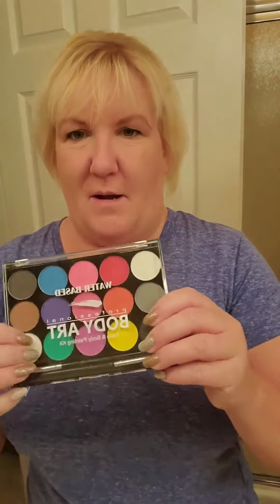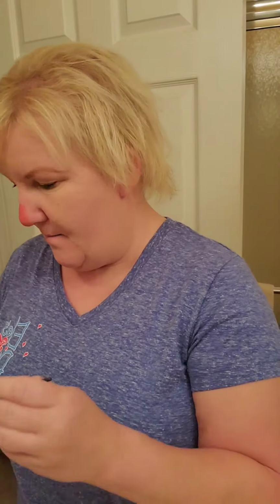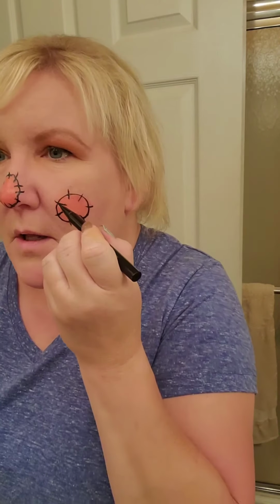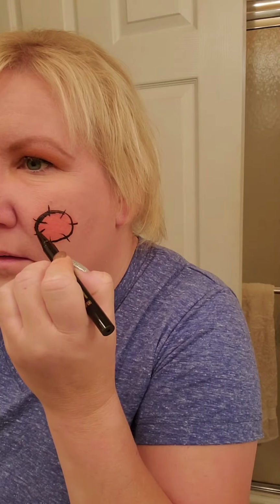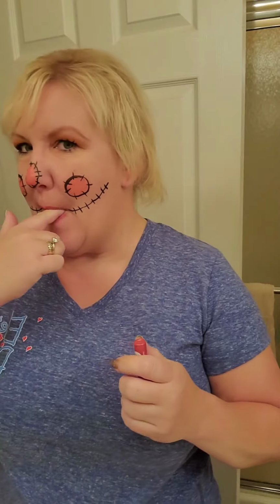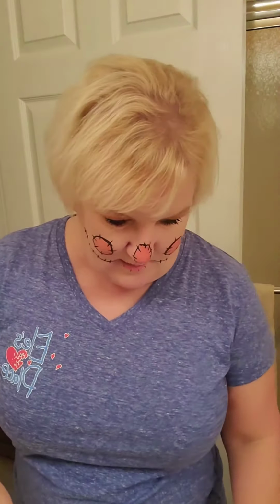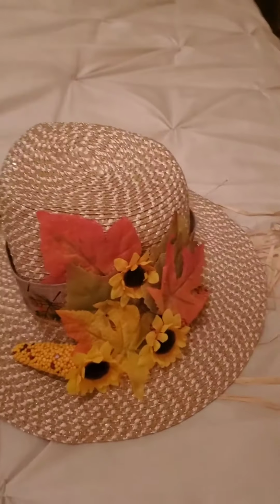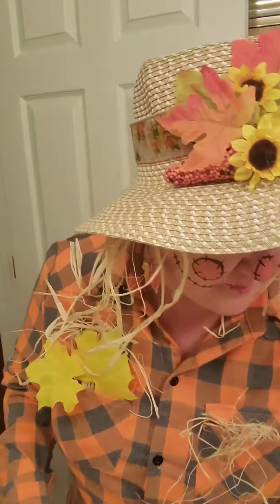SCARECROW COSTUME DIY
watch me explain how I made my quick costume and paint my face for my wotk day Halloween party. easy and so cute!